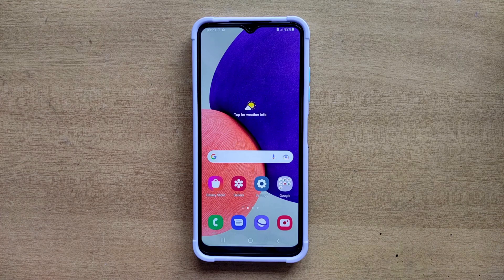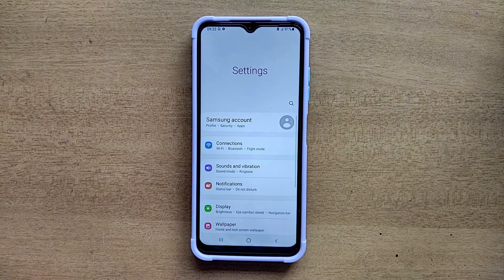How To Create Jio 5G APN Settings Manually in Samsung Galaxy Mobile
Included contents in this video:

1.How to Create Jio 5G APN Settings Manually in Samsung Galaxy Mobile

2.How to Add Jio 5G APN Settings Manually in Samsung Galaxy Mobile

3.How to Setup Jio 5G APN Settings Manually in Samsung Galaxy Mobile

4.How to Make Jio 5G APN Settings Manually in Samsung Galaxy Mobile

5.How to Build Jio 5G APN Settings Manually in Samsung Galaxy Mobile

6.How to Generate Jio 5G APN Settings Manually in Samsung Galaxy Mobile

7.How to build Jio 5G APN Settings Manually in Samsung Galaxy Mobile

Shortcut:  Menu Guide :

Samsung A30
Samsung A20 4G
Samsung A12
Samsung A03
Samsung A10
Samsung A21
Samsung A22
Samsung A6
Samsung A31
Samsung A50
Samsung A51
Samsung A52
Samsung A53
Samsung F12
Samsung F13
Samsung F20
Samsung F22
Samsung M12
Samsung M13
Samsung M21
Samsung M30
Samsung M31
Samsung M32
Samsung M33
Samsung M35
Samsung M51
Samsung M52 5G
Samsung M53
Samsung M33
Samsung M13
Samsung M23
Samsung M50